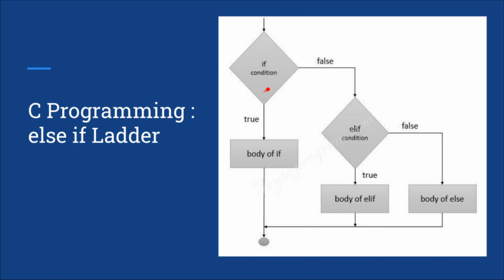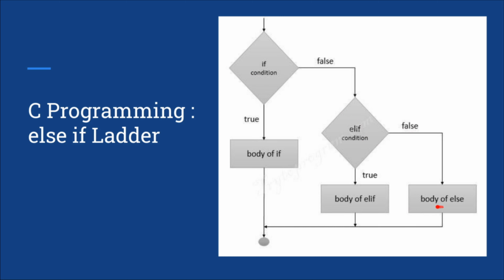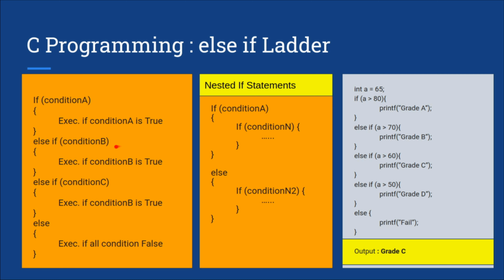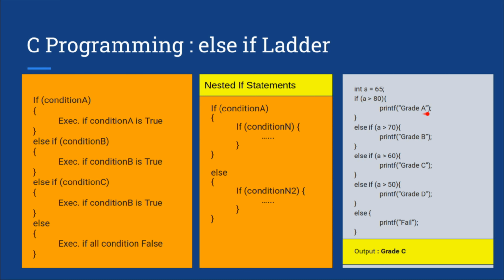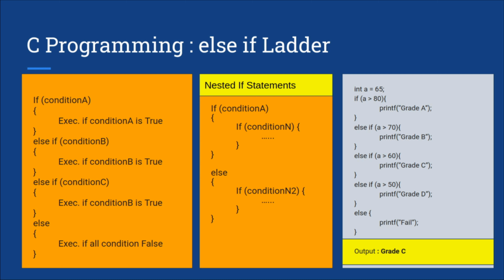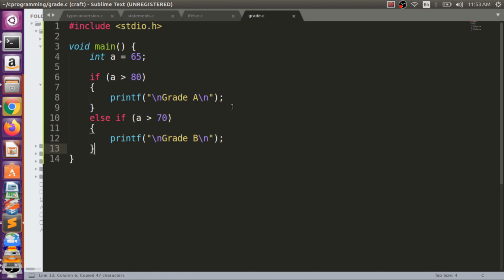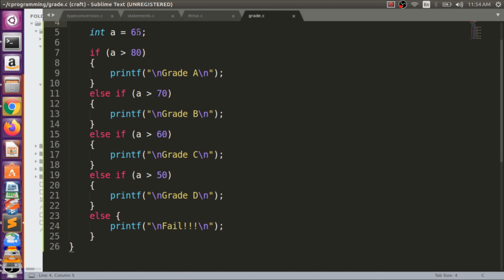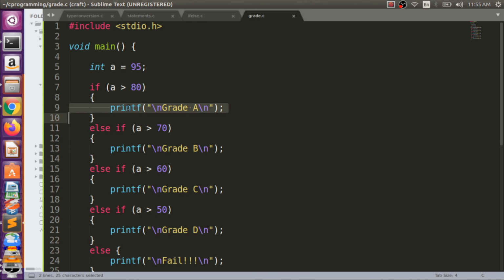#26 Else If Ladder Condition in C Programming | Complete C Tutorial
For multiple conditions in c we use Else if  ladder condition in c programming language and its important topic in exam preparation and jobs interviews. Please watch the complete video to understand else if ladder conditions in c programming.